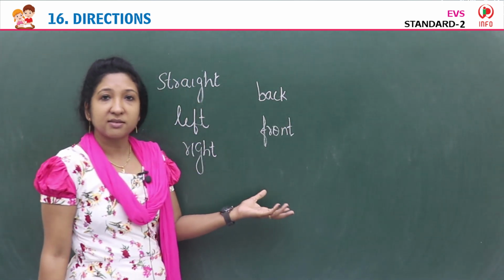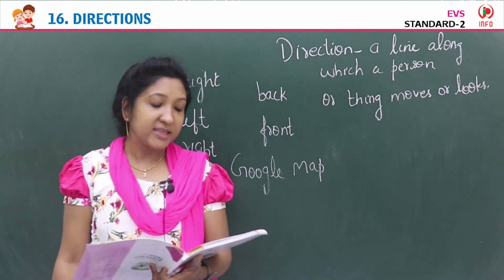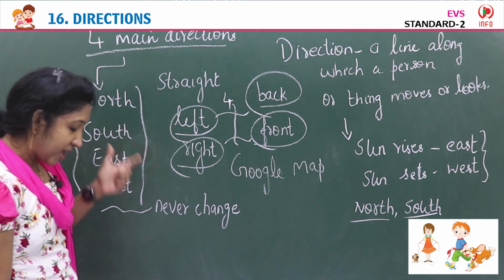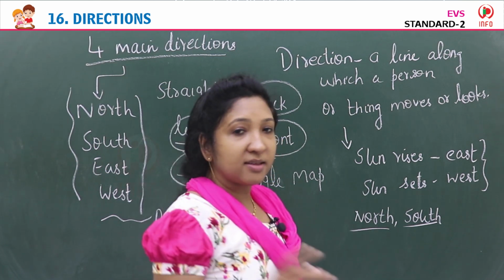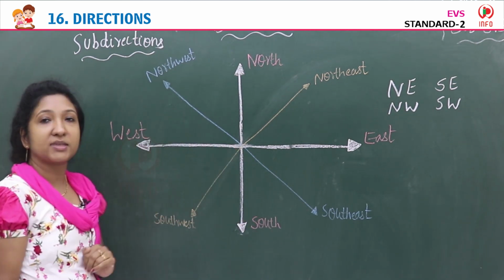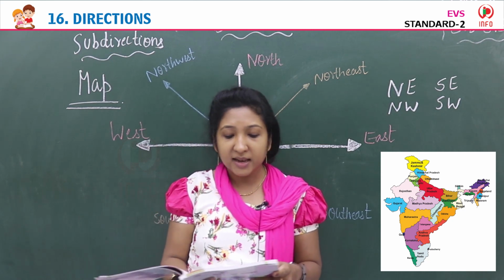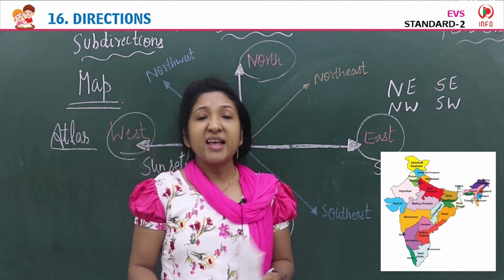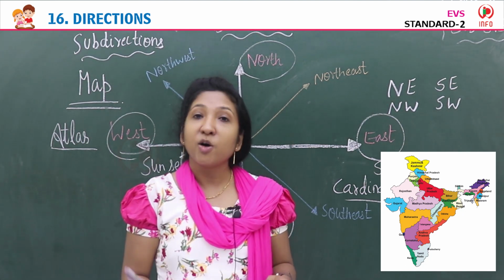16 Directions Part 1